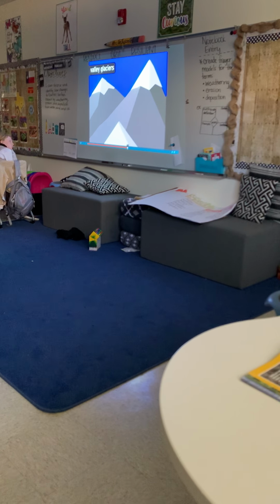Academic Vocabulary Lesson